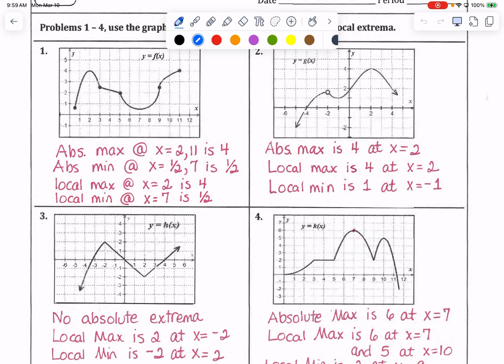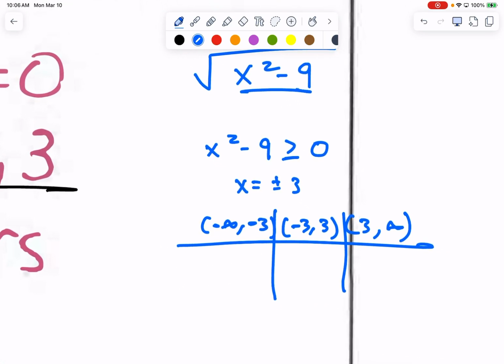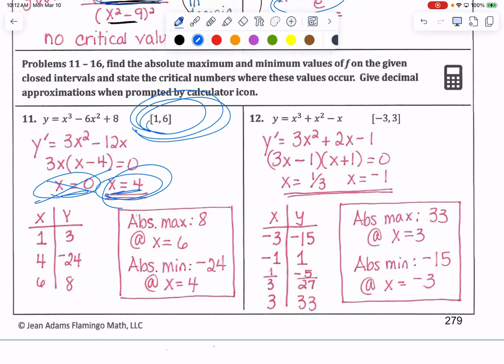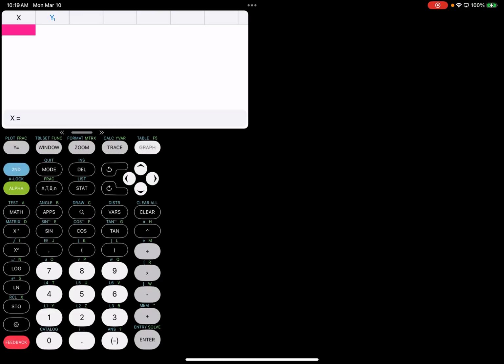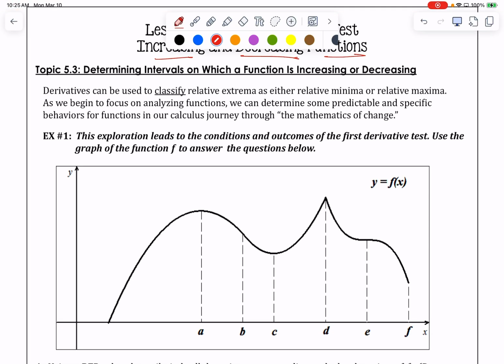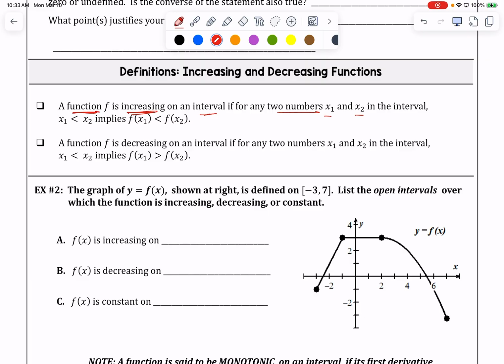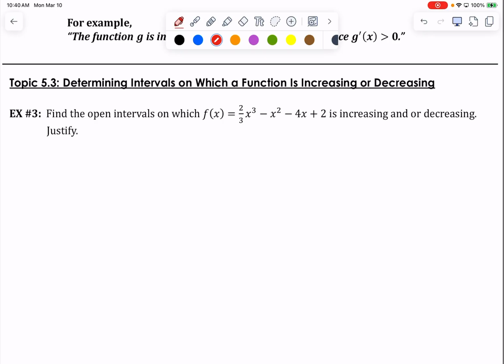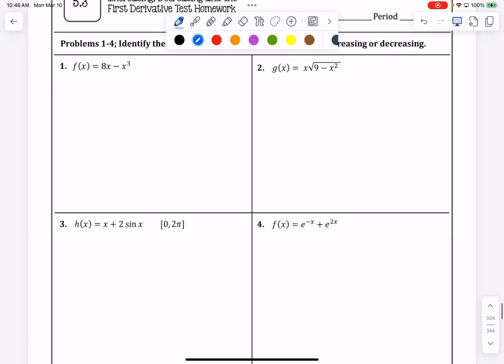1st derivative test